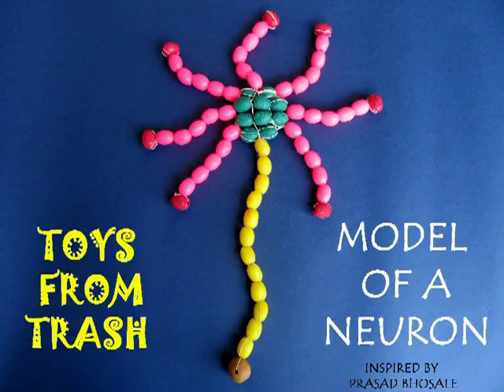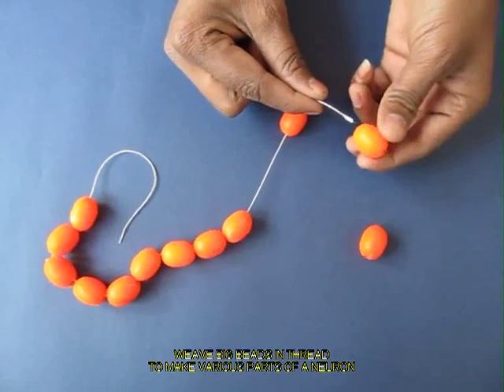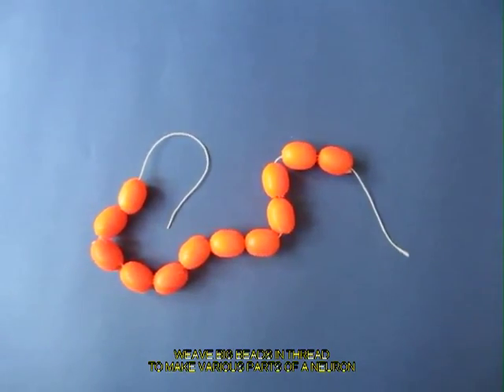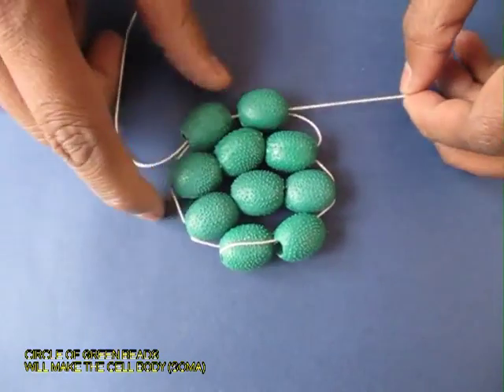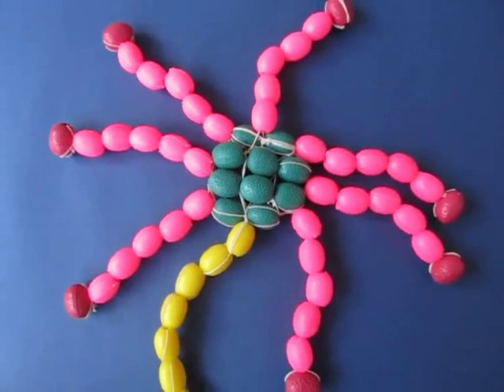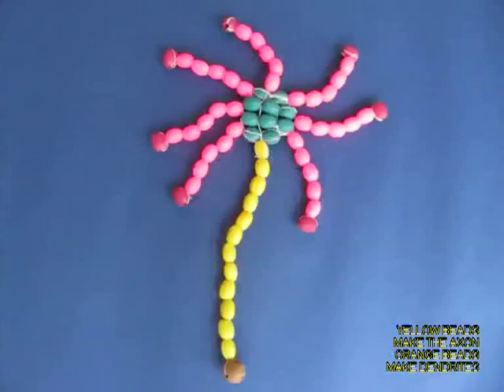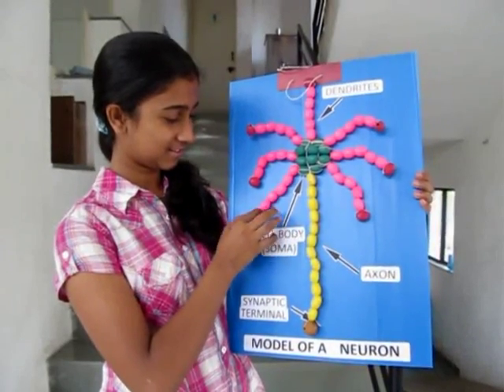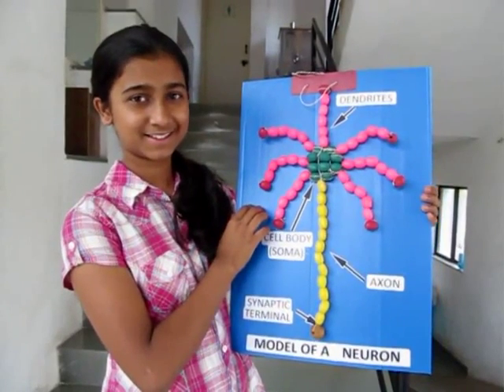MODEL OF A NEURON - ENGLISH - 9MB.avi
Using colorful bright plastic beads you can make a 3-D model of the neuron. The central core or Soma is made out of green beads. The dendrites from pink and the axon chain are made from orange beads. Mount all these parts on a thick card board and hang them. Children can move the dendrite and axon chains.
This work was supported by IUCAA and Tata Trust. This film was made by Ashok Rupner TATA Trust: Education is one of the key focus areas for Tata Trusts, aiming towards enabling access of quality education to the underprivileged population in India. To facilitate quality in teaching and learning of Science education through workshops, capacity building and resource creation, Tata Trusts have been supporting Muktangan Vigyan Shodhika (MVS), IUCAA's Children’s Science Centre, since inception. To know more about other initiatives of Tata Trusts, please